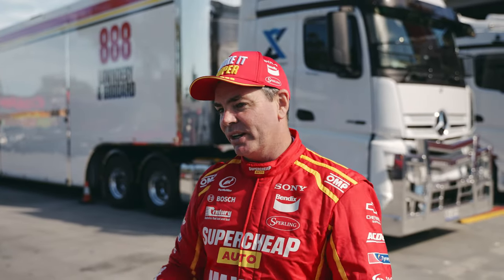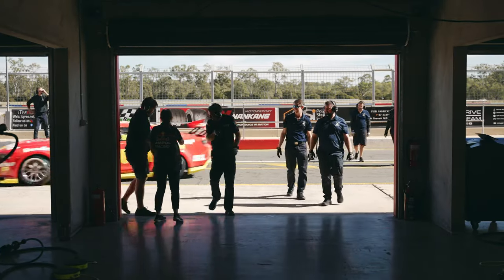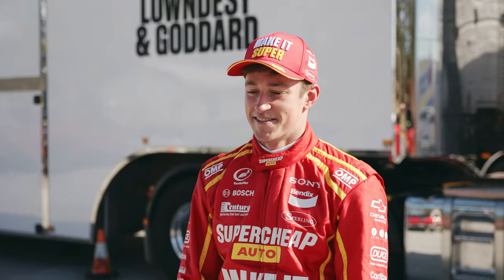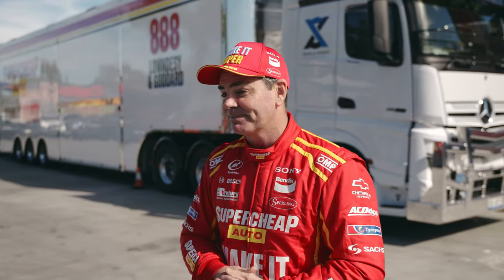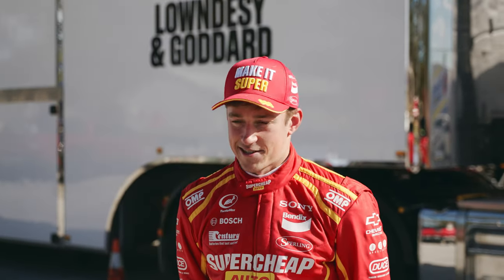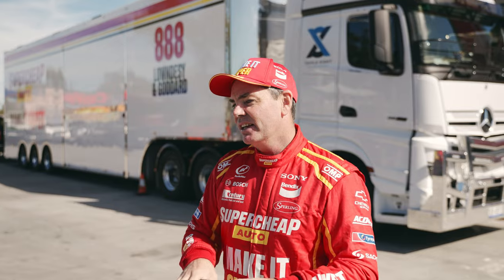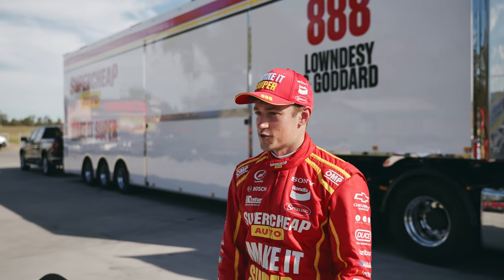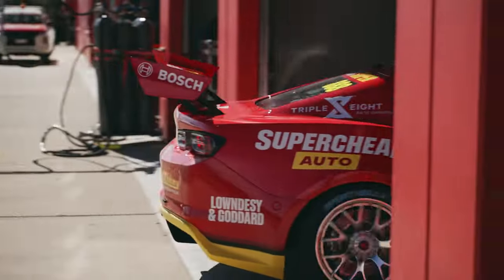Craig Lowndes and Zane Goddard talk Supercheap Auto Wildcard Entry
Supercars drivers Craig Lowndes and Zane Goddard talk about their wildcard programme as they hit the track for testing in the Triple Eight Race Engineering Supercheap Auto Chevrolet Camaro at Queensland Raceway.